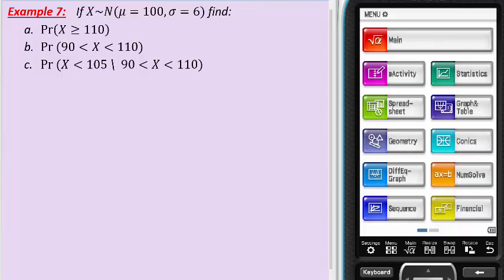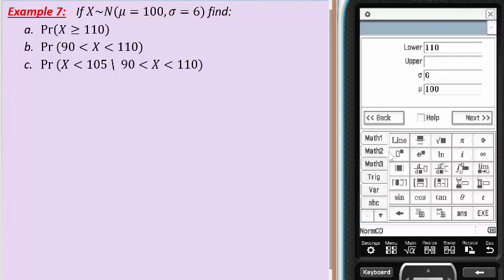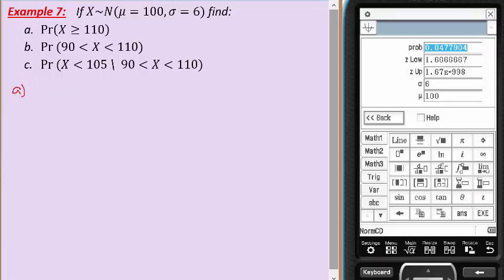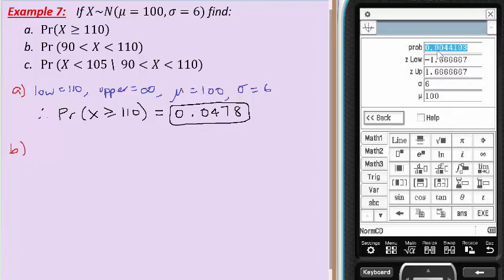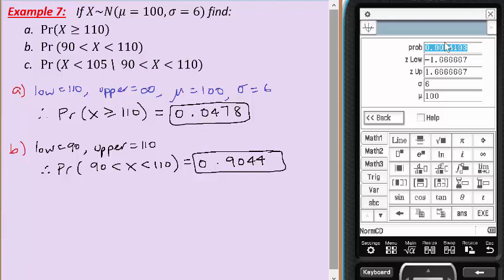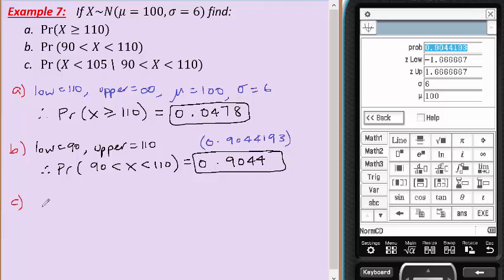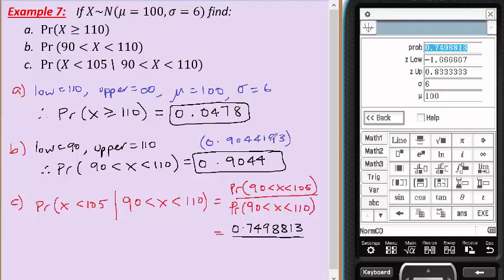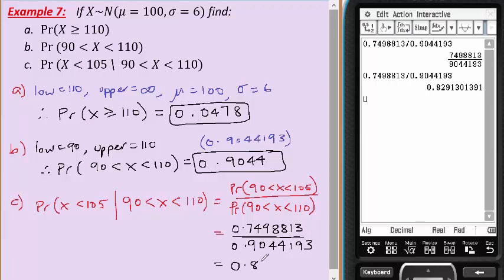VCE Maths Methods - Probability - Normal Distribution - 3c - probability between two values